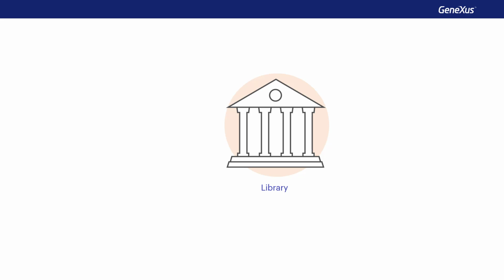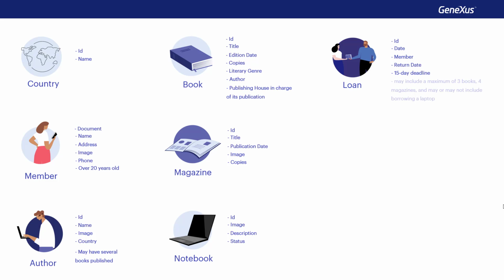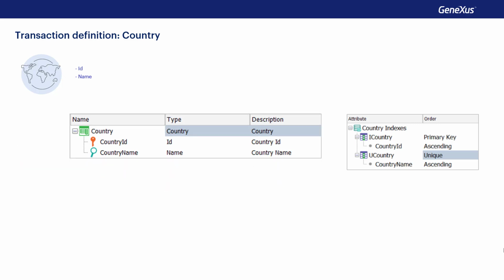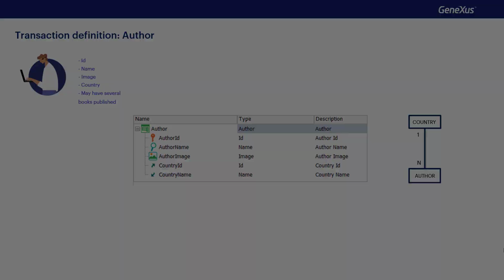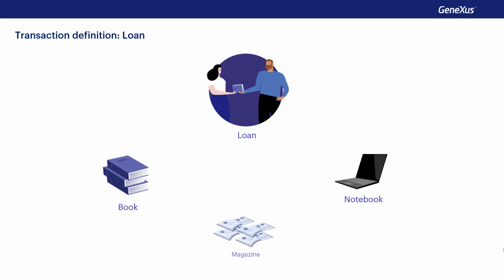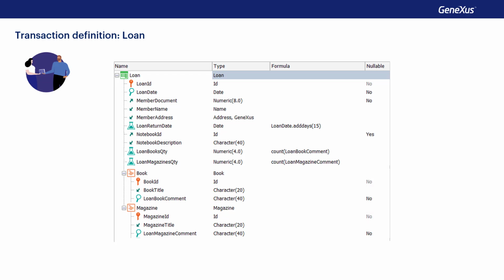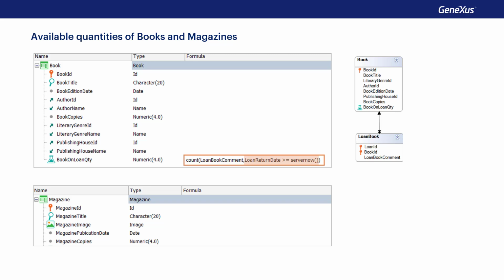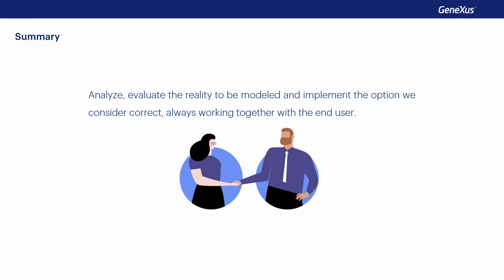Analysis of the Transaction Design Model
Through the analysis of a limited reality, different options are analyzed to design transactions, using a set of essential resources and providing a solution to a series of real requirements.